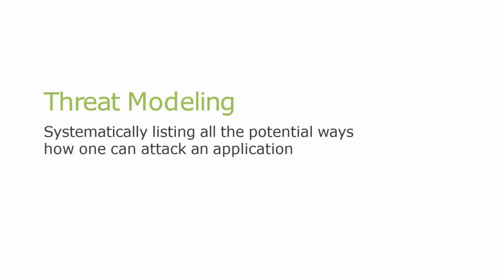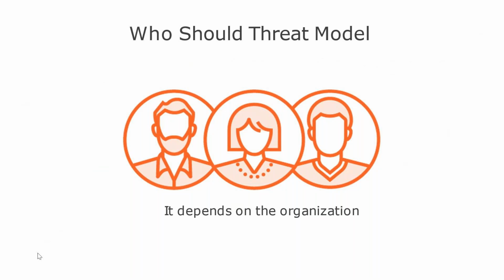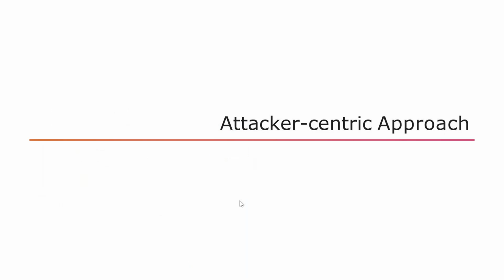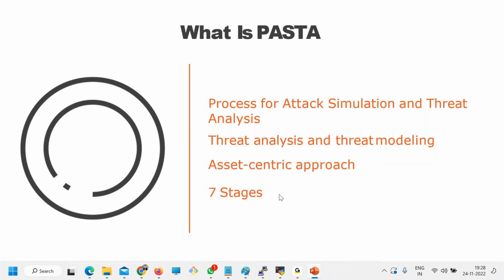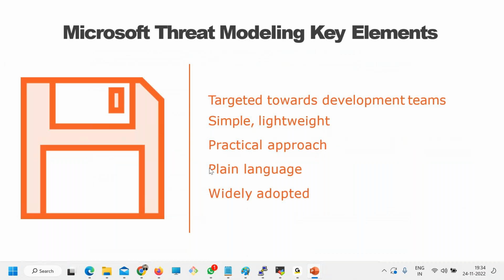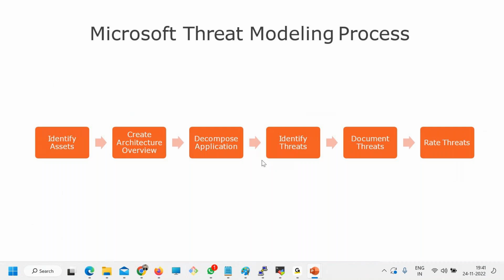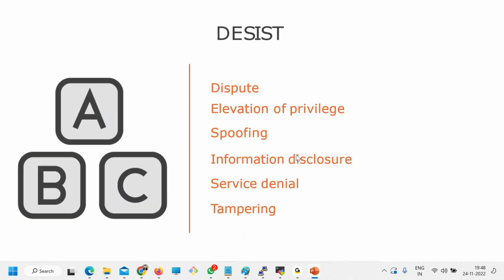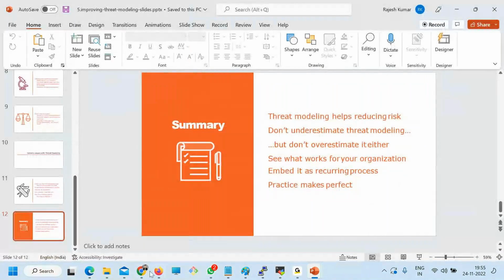An introduction of Threat Modeling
Welcome to DevOpsSchool – your trusted learning channel for DevOps, Cloud, Security, DevSecOps, SRE, and Automation technologies used in modern enterprise environments. In this session, you will learn the fundamentals of threat modeling and understand why it is a critical practice for building secure applications and infrastructure.

This video explains threat modeling in a simple, structured, and practical manner, helping professionals identify security risks early in the software development lifecycle and design effective controls before vulnerabilities reach production.

✅ What is threat modeling and why it is important
✅ When and where to perform threat modeling
✅ Key concepts such as assets, threats, vulnerabilities, and risks
✅ Common threat modeling methodologies (STRIDE, DREAD, PASTA – overview)
✅ Steps involved in a basic threat modeling process
✅ Role of threat modeling in DevSecOps and CI/CD pipelines
✅ Real-world examples of threat modeling in applications and cloud systems
✅ Who should learn threat modeling and career benefits

✔️ Helps you think like an attacker to design secure systems
✔️ Reduces security risks early in the development process
✔️ Ideal for developers, DevOps engineers, security professionals, and architects
✔️ Builds a strong foundation for advanced application security practices

🚀 Join DevOpsSchool Membership
Click the Join button below the video to become a DevOpsSchool channel member and unlock exclusive learning benefits.

Membership Fee: Rs 1199 only

As a channel member, you get:
✔️ Access to premium DevOps, Cloud, and DevSecOps videos
✔️ Members-only tutorials and advanced security sessions
✔️ Early access to new content and upcoming topics
✔️ Continuous learning through community-driven knowledge

📚 About DevOpsSchool
DevOpsSchool is a professional training and learning platform focused on DevOps, DevSecOps, Cloud, SRE, Automation, MLOps, and Security Engineering. Our content emphasizes practical learning, real-world scenarios, and industry-relevant skills to help professionals build secure, scalable, and reliable systems.

Stay updated with hands-on tutorials, real-time demos, certification guidance, and expert-led sessions on modern DevOps and security tools.

🏆 Popular Certifications
⦁ Kubernetes Admin & Developer (CKA / CKAD)
⦁ MLOps & Cloud Certifications